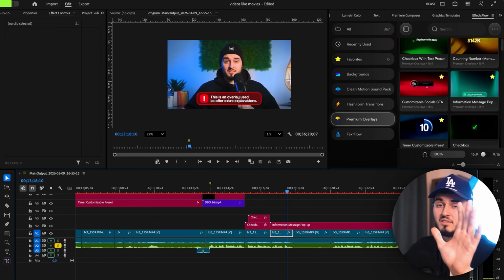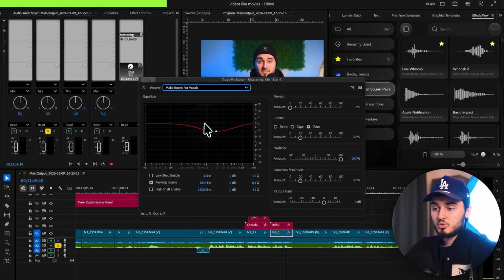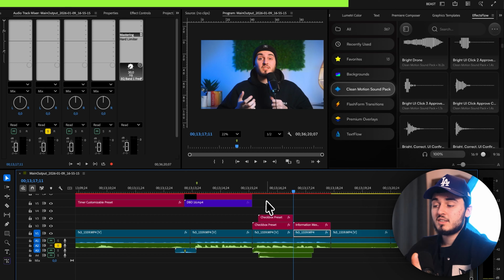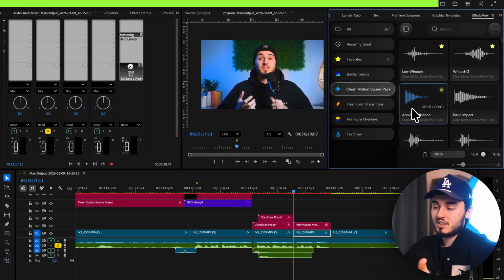5 Edits That Instantly Make Your Videos Look Expensive